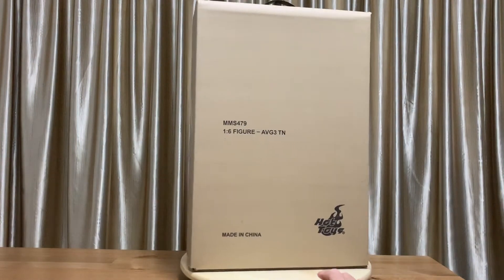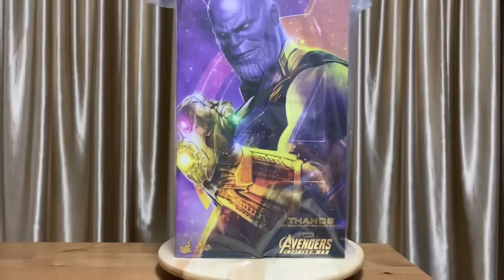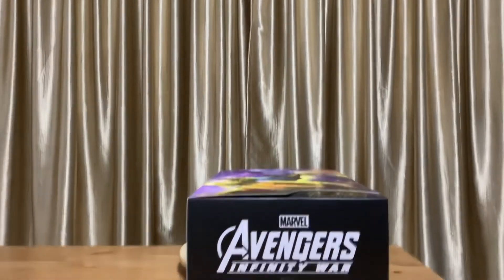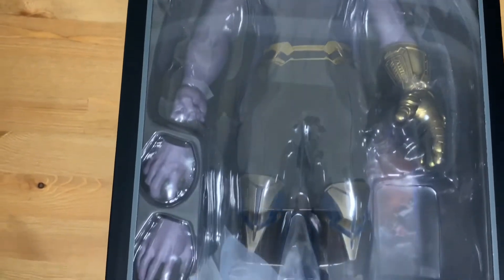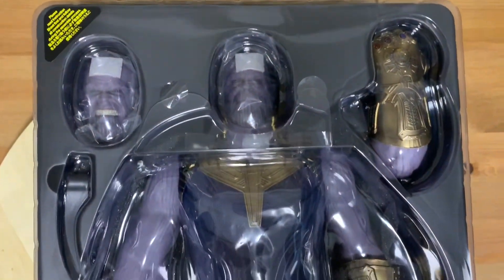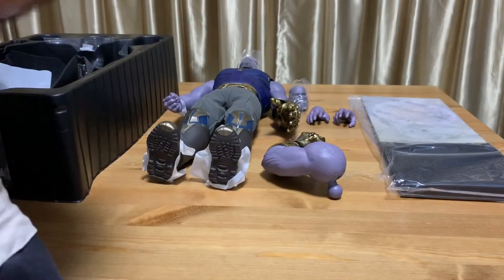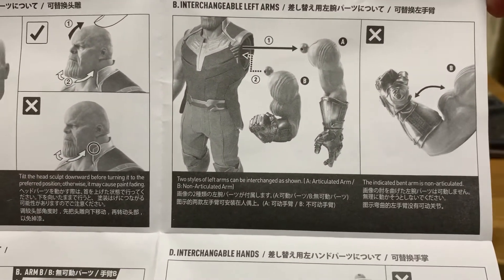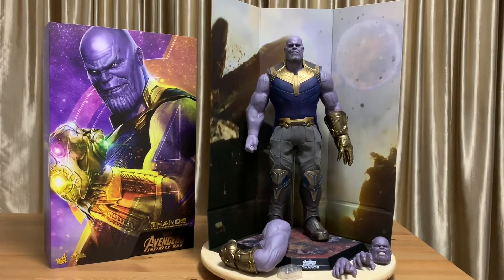Hot Toys Unboxing Thanos Infinity War MMS479